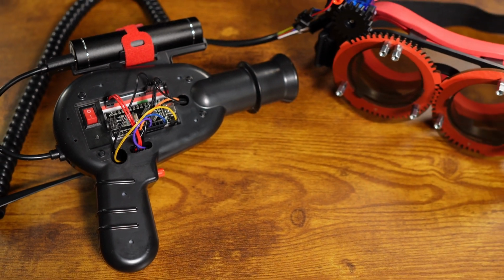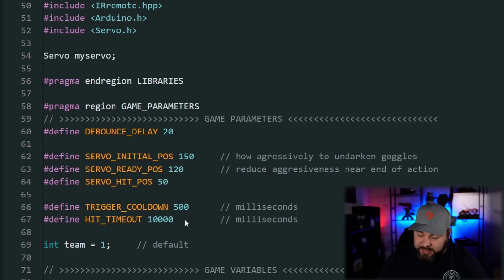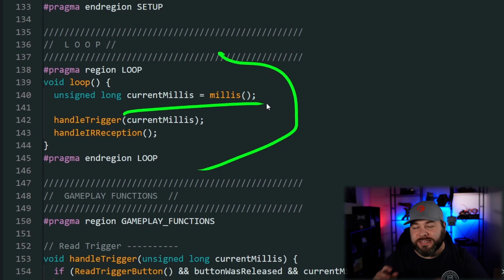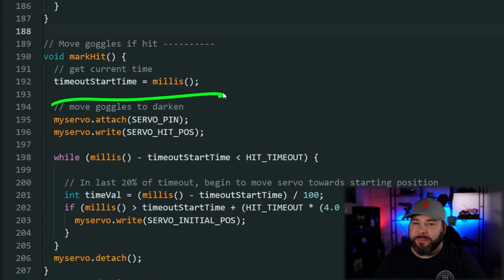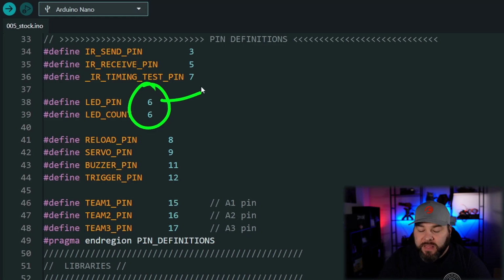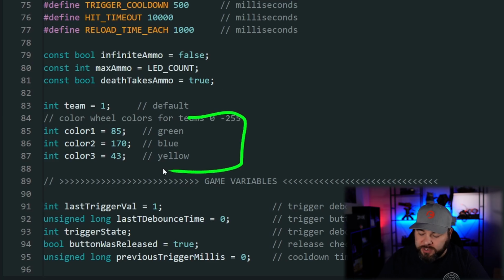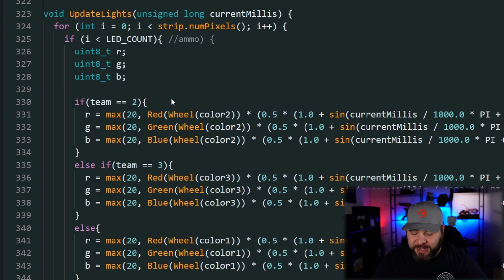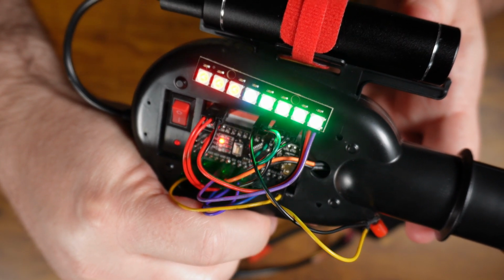Laser Tag Code Explained - Step-by-Step for Beginners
Explore Your Laser Tag sets: Full Code Walkthrough + LED Ammo Mod | CrunchLabs Box #5 STEM Project

Are you ready to take your CrunchLabs Hack Pack Box #5 (Laser Tag) to the next level? In this video, we dive deep into the code, game mechanics, and hardware modifications that transform the original laser tag game into a fully customizable STEM experience.

🔍 What You’ll Learn:

Complete breakdown of the Arduino-based code that powers your laser tag blaster
Understand the game logic: ammo count, hit detection, reload, and more
Step-by-step guide to integrating an LED bar for dynamic ammo tracking and hit indicators
Engineering insights behind the timing, logic control, and sensor integration

💡 Whether you're a young engineer, a coding enthusiast, or a parent supporting a STEM learner, this video is packed with educational value, hands-on learning, and real-world engineering skills.

Arduino Starter kit with 37 sensors and other basic components
Learn Electronics - full kit with components for all projects!

Chapters:
1:36 - Code Setup
5:36 - Game Mechanics
11:23 - LED Code
18:12 - Reload Code fix